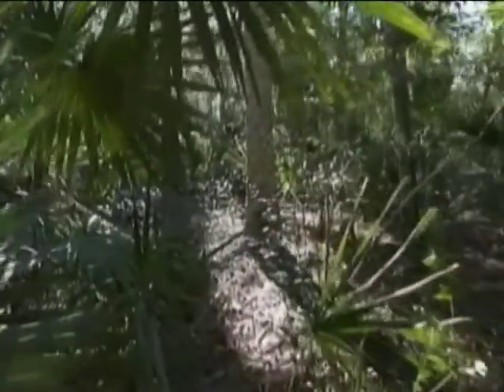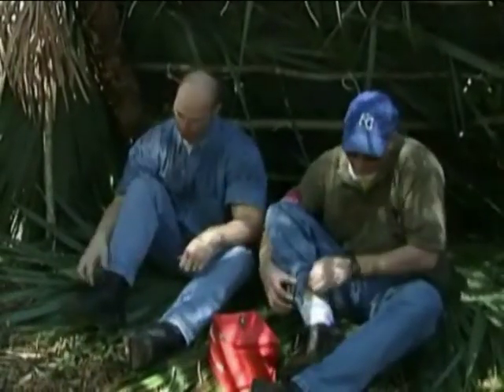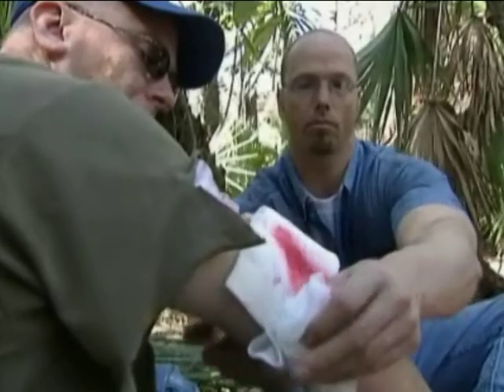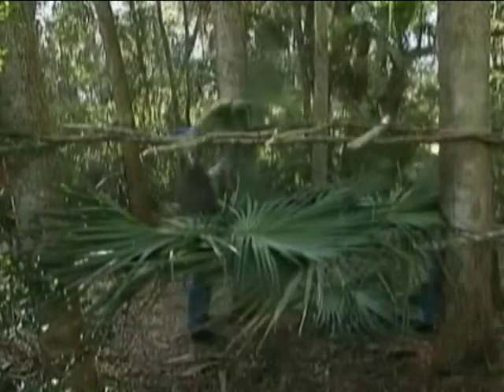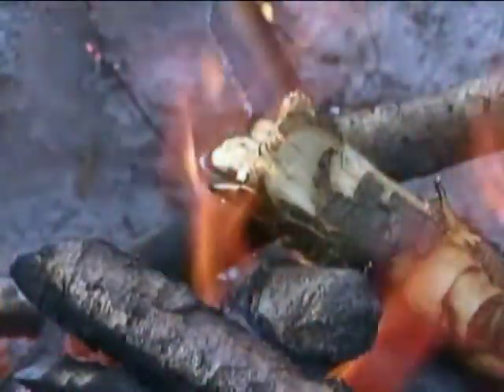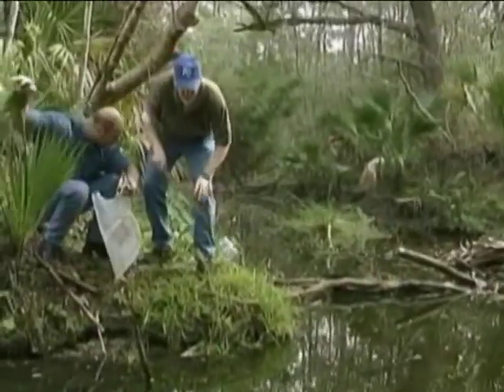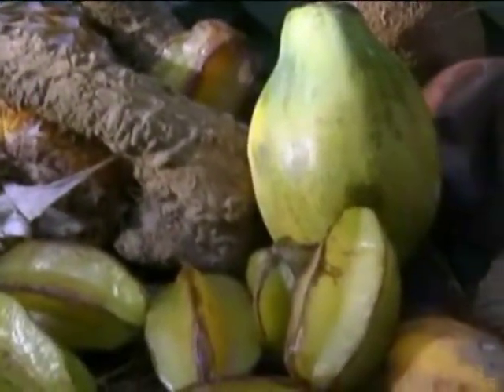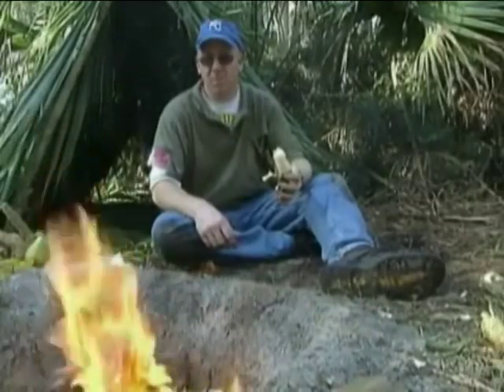Aircrew Wilderness Survival Training: Tropical Survival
Federal Aviation Administration guide to surviving in tropical regions.